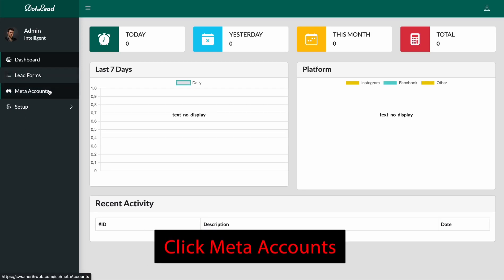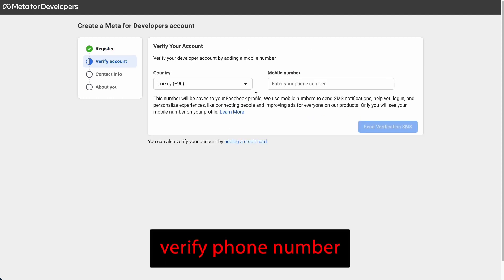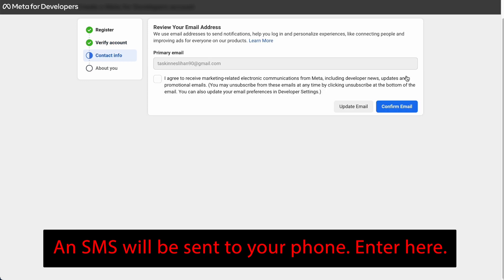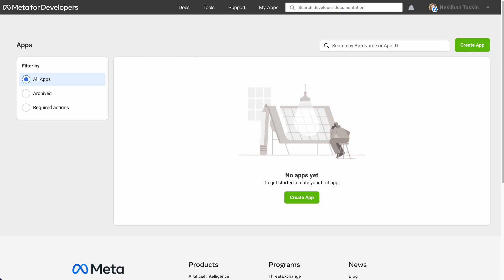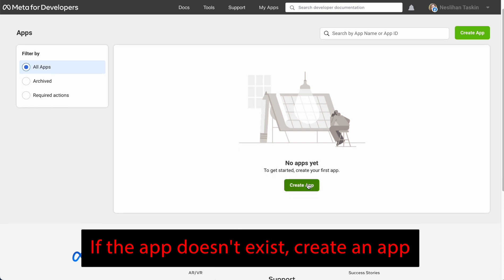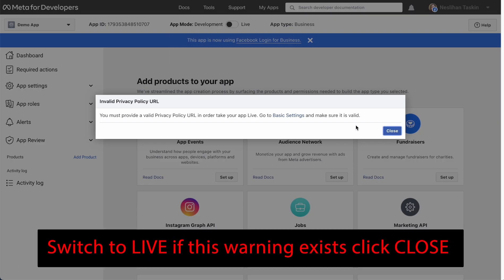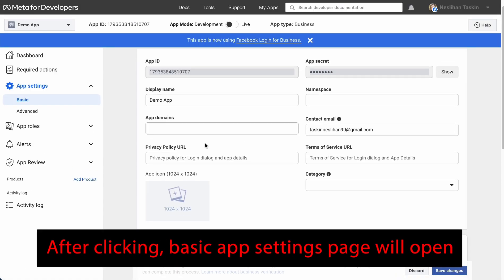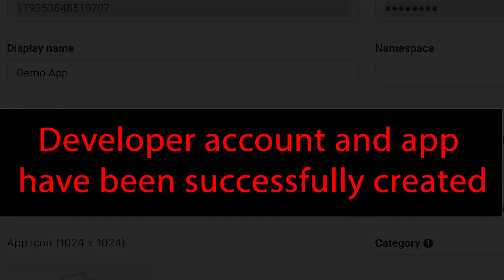How To Create Facebook Developer Account and Facebook App?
Hello, everyone! In this video, I'll walk you through the step-by-step process of creating a Facebook Developer Account and setting up your very own Facebook App. If you want to customize and integrate your social media applications, follow these steps to create your own Facebook app.